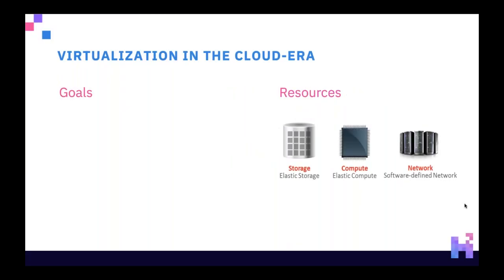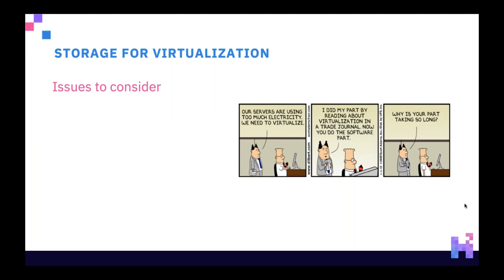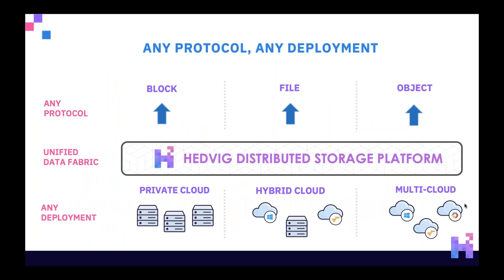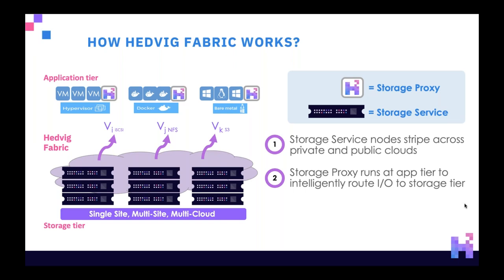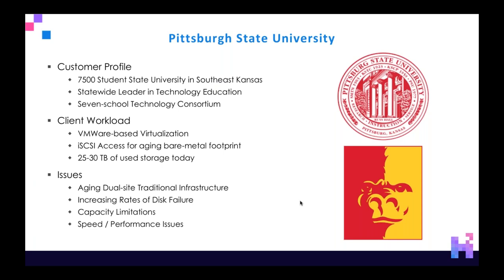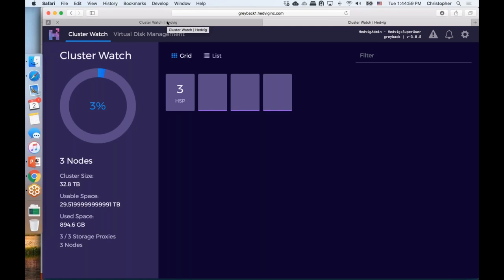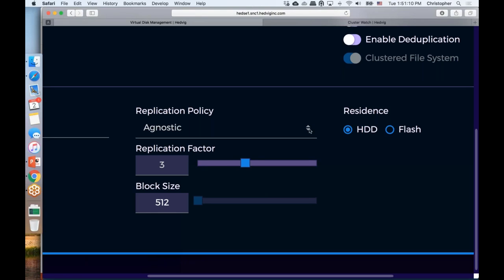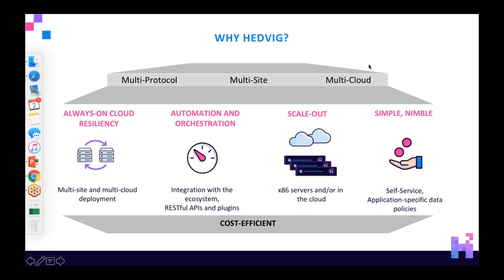HEDVIG - VMUG WEBCAST | OCT. 2, 2018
This is the VMUG webcast that Hedvig's own Gaurav Yadav and Christopher Hill presented on Enterprise-class Software Defined Storage.